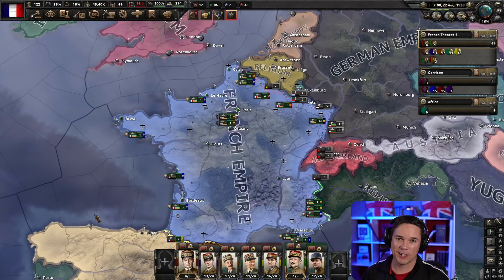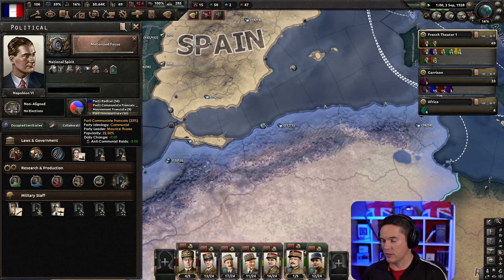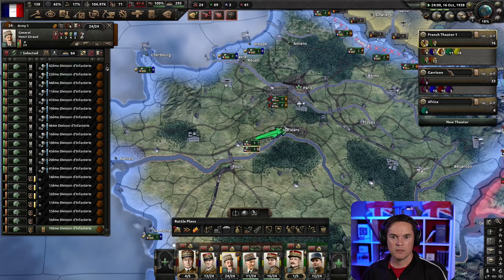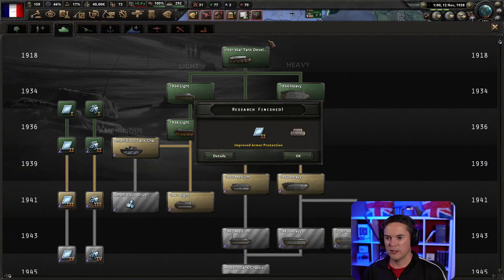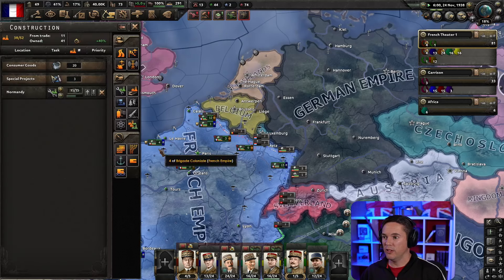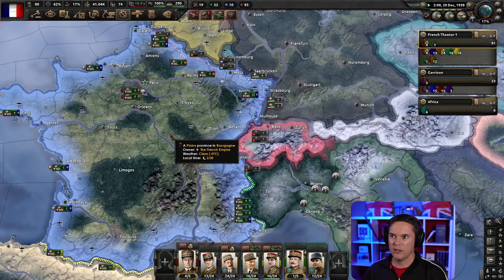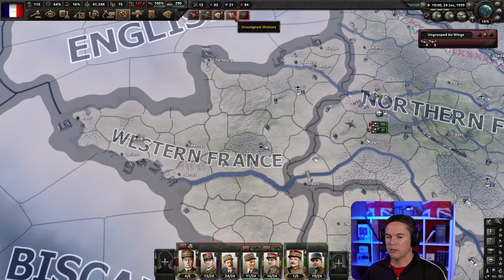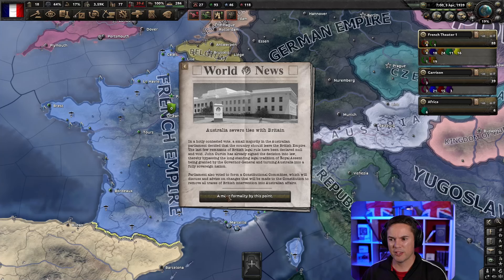Hearts of Iron 4: France non-historical with Napoleon playthrough - part 3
Let's play Hearts of Iron IV! In this campaign I'll be playing as France in an alternative history (non-historical) where we put Napoleon VI on the throne! We'll be rebuilding the French empire and getting revenge on those pesky Brits for Waterloo!

Plus lots more on the channel page.

All content is free to everyone. I release one video per day, per game/series. Members get early access so don't have to wait a day between episodes. If it's a game or series that I livestreamed you'll be able to watch all the VODS without having to wait or becoming a member over and I'll link to the exact playlist above in this description :)
Members get early access to new videos and series, but all content becomes free - I release one video per day, per game.